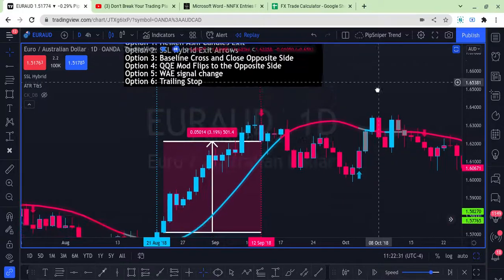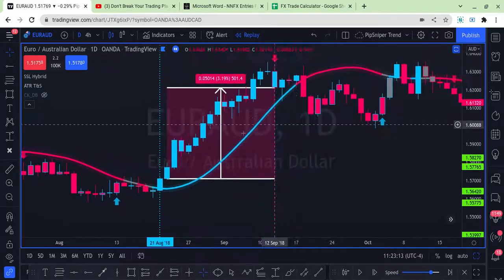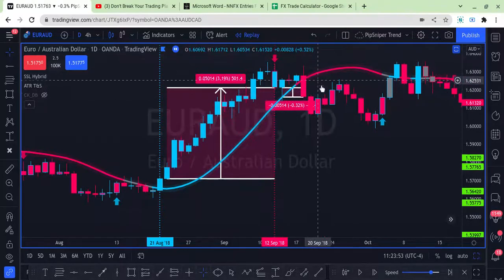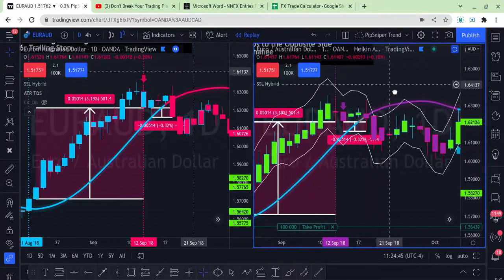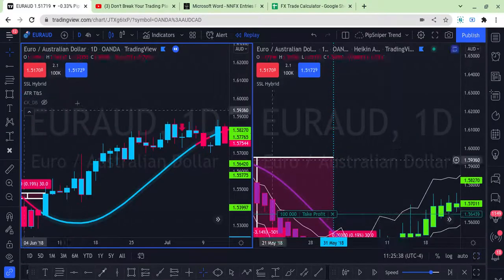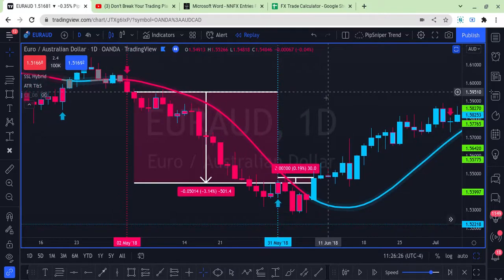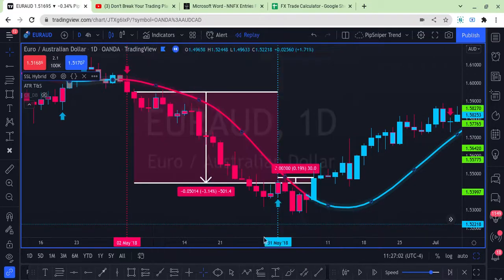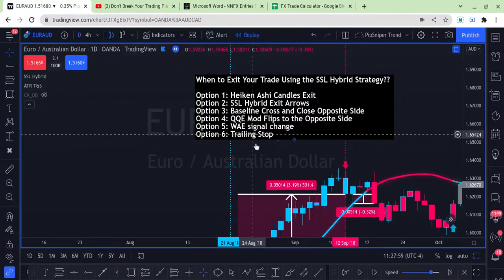Exiting Your Trades Pt. 3 - SSL Hybrid Baseline Cross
In this video I go over NNFX baseline cross exit rule using the SSL Hybrid's baseline. I also show you the potential pip difference between using the Heiken Ashi candles and the SSL Hybrid's baseline . The rules for exiting with the SSL Hybrid's baseline are in conjunction with the Nononsense Forex method.

This video and the ones that follow were created as a result of a request from a follower in my Don't Break Your Trading Plan Rules video